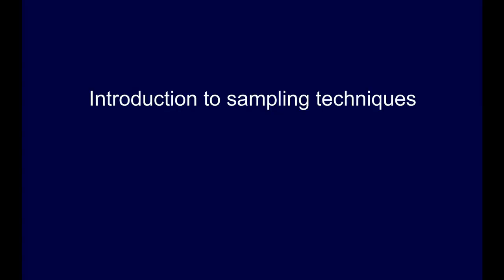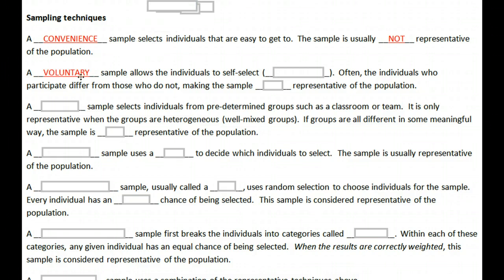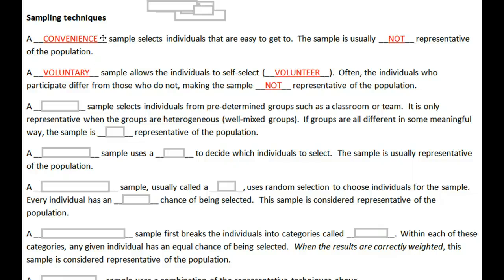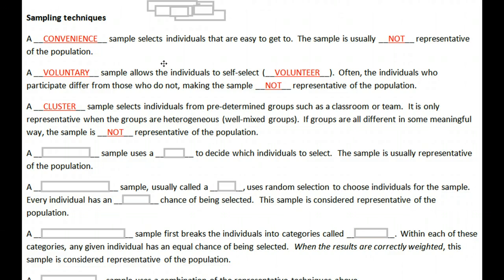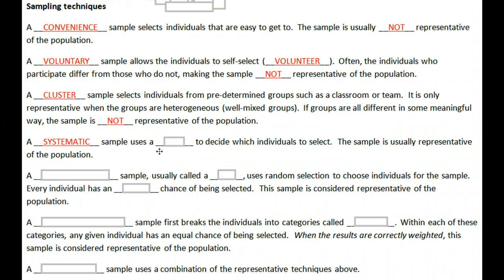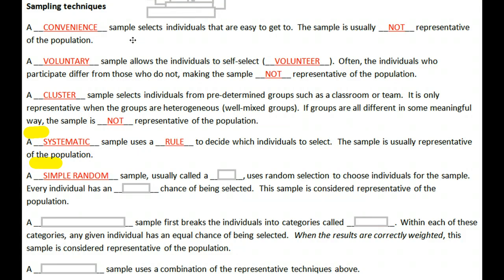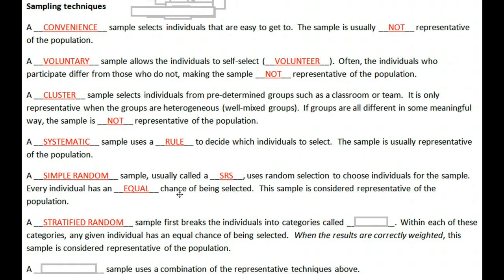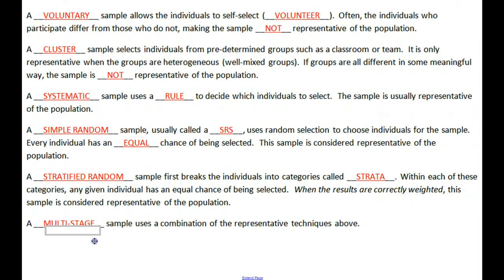2.1.2 v1 Intro to sampling techniques